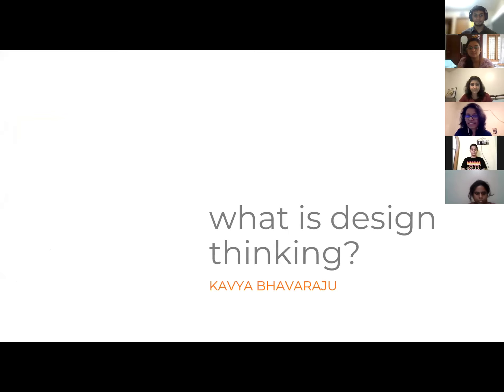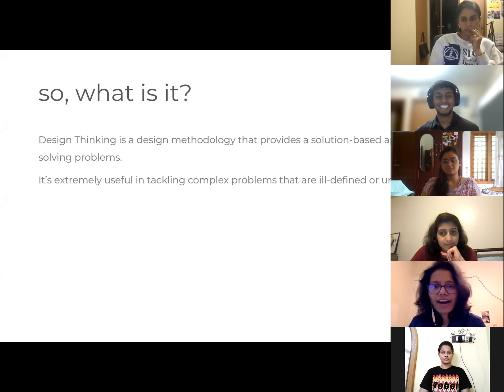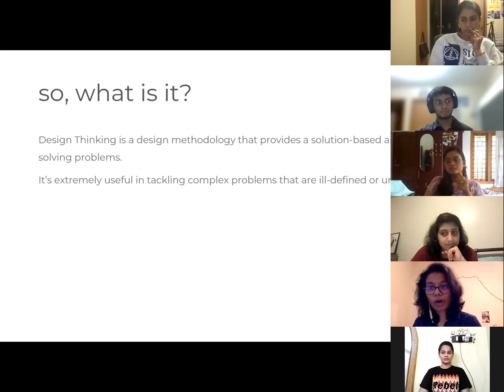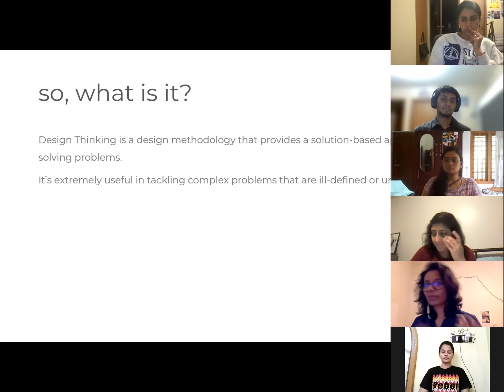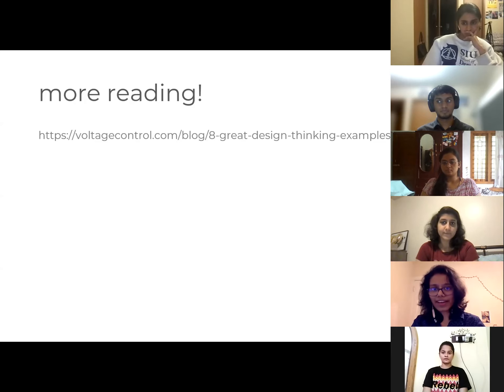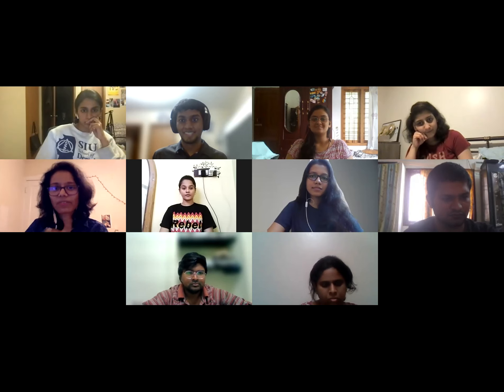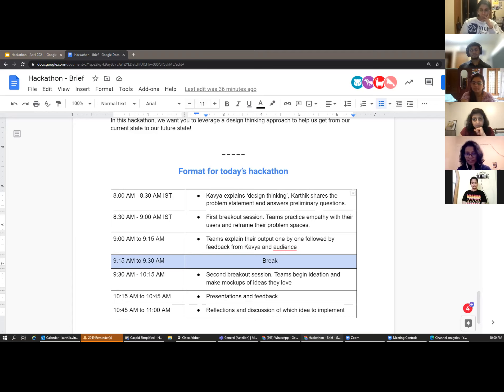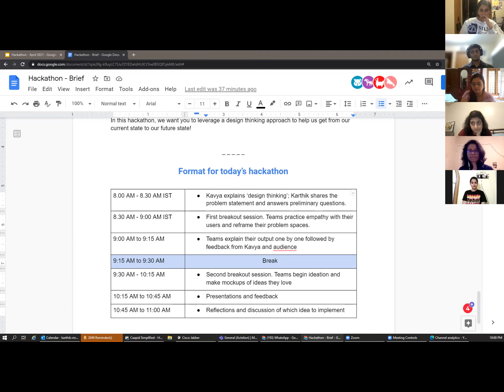How to apply design thinking for product design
Hi! This is Karthik and Nourah, founders of CAAPID SIMPLIFIED. We started this channel to guide foreign-trained dentist secure US Dental admissions through CAAPID and ADEA-PASS. We share the strategies through webinars and short-videos that helped Dr. Nourah secure 10 interview invites as a fresh BDS graduate. Whether it is CU Dental, BU Dental or even the rare and niche UNC Chapel Hill, we have the experience of being there and seeing what works. From time to time we help dental applicants through 1-on-1 sessions further validating our strategies to crack dental school.

We started a non-profit CSR initiative called Inner-Circle to simultaneously make dental admissions inexpensive by reducing the dependence on middle-men and standardizing strategies that help crack admissions. Please join the non-profit innercircle.caapidsimplified.com and leverage its full benefit to save money and time before you seek professional help. While we can't replace the human touch and personal expertise only a counselor can offer, we have done our best to productize the first level work that goes into applications such as NBDE Exam, TOEFL Exam, Caapid Application, SOP writing, preparing for dental interviews and bench tests.